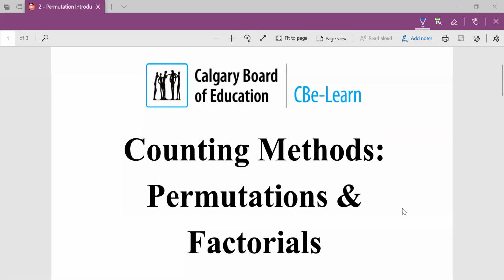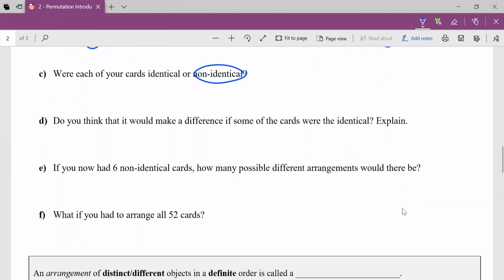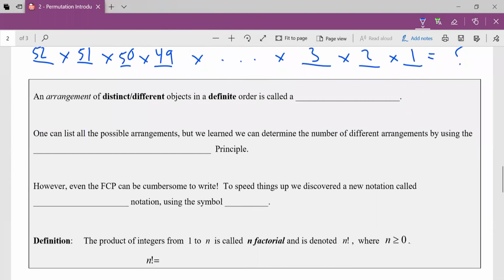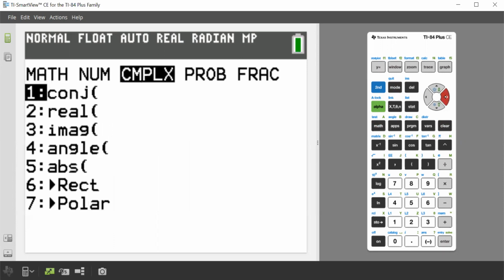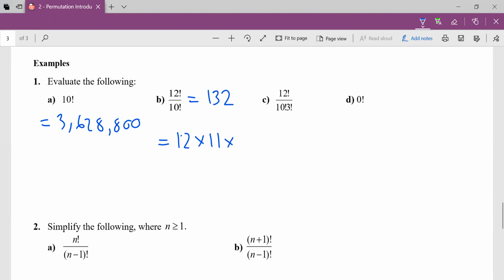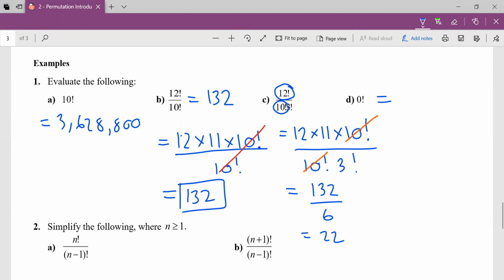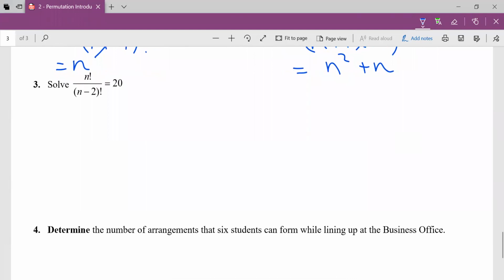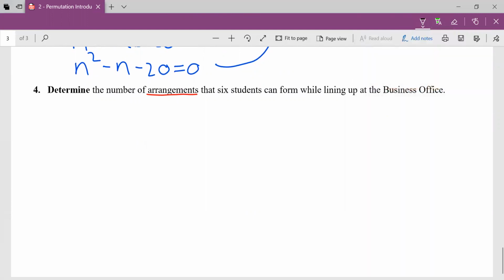Introduction to Permutations | Math 30-2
This lesson covers Introduction to Permutations.